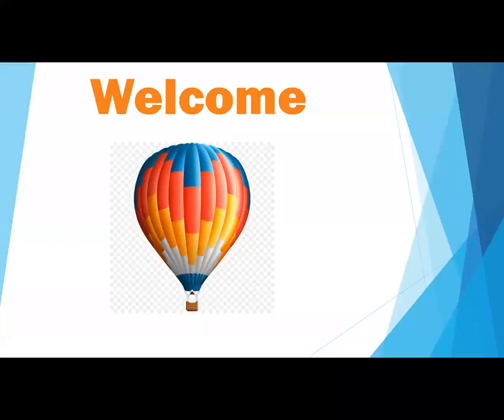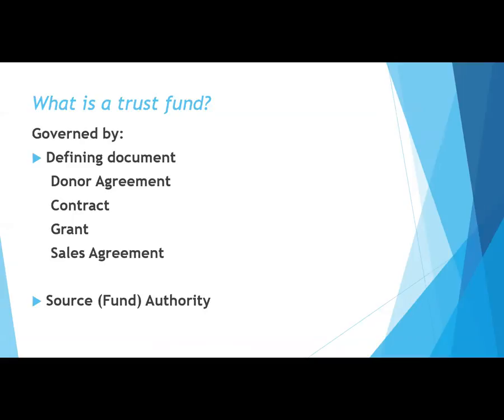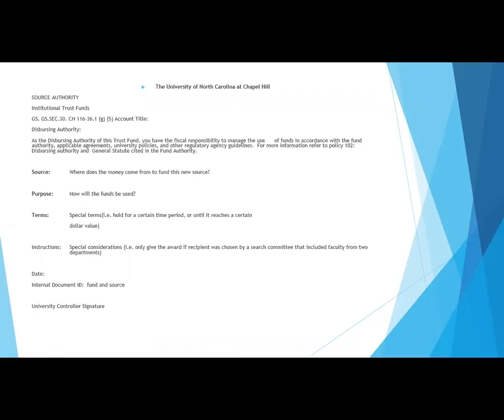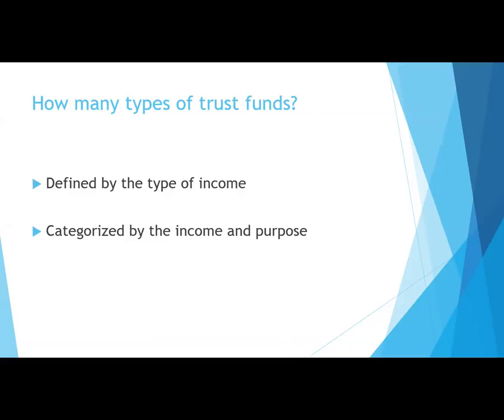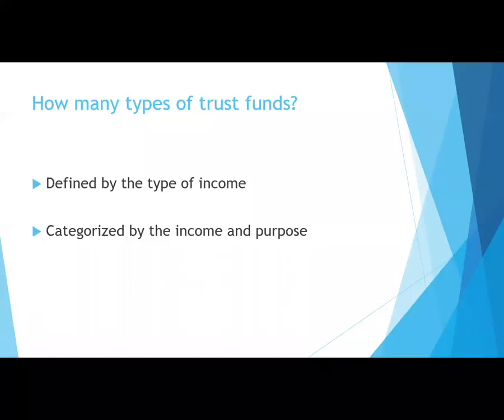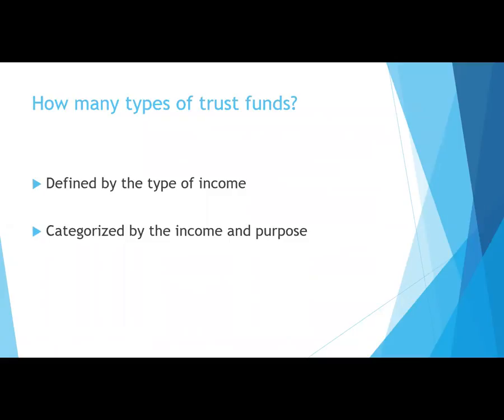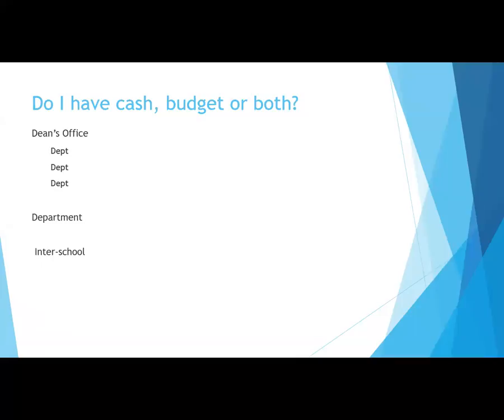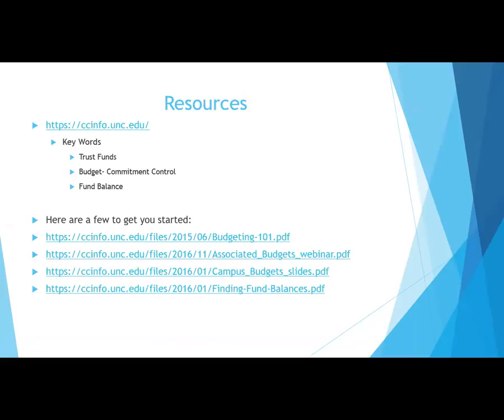Trust Funds ABC to Z